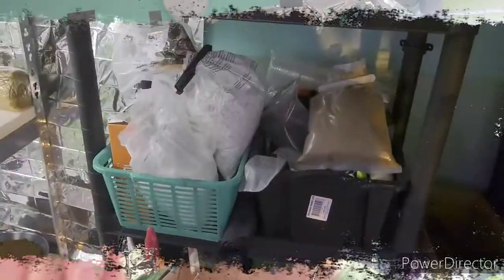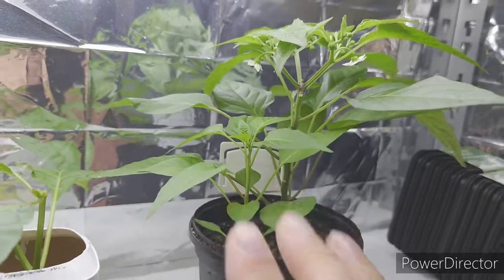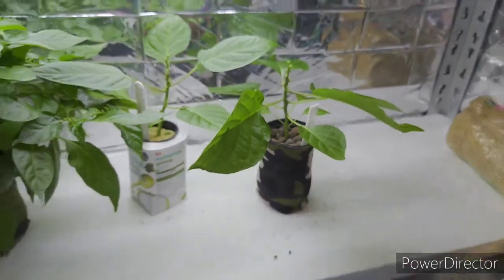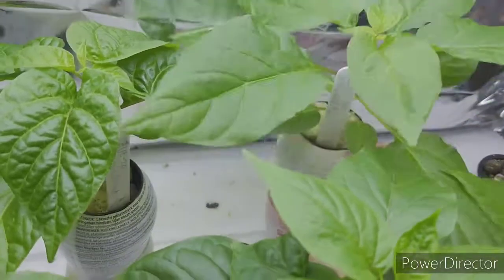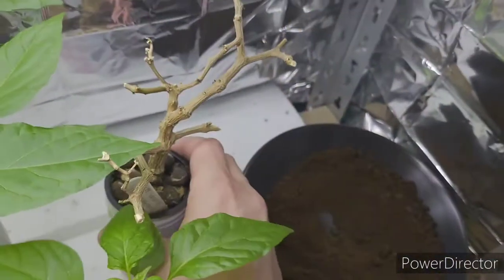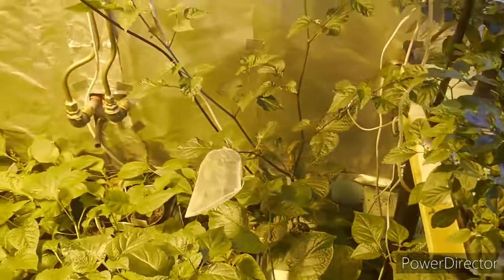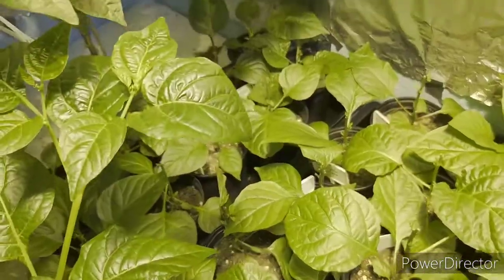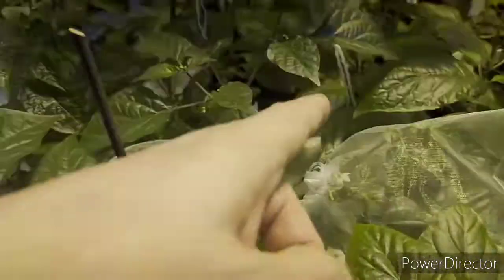A tour in my pepper dungeon 13th of March 2021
Here's a tour inside my pepper dungeon for you to see how my pepper plants are doing. It's still winter where I live and spring seems far away. But I really hope that I'll be able to get my hot peppers out late April early May.

Let's have it!

If you like what you see make sure to smash that like button and subscribe to my channel and click the notification to keep you updated on what's coming on my channel.

In heat I trust! 🌶️🔥😋